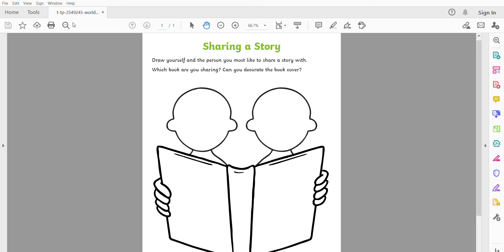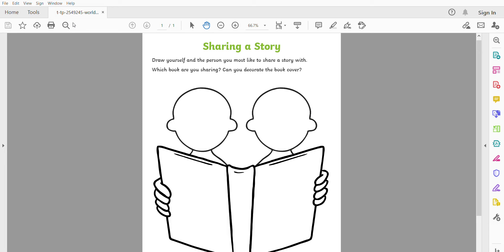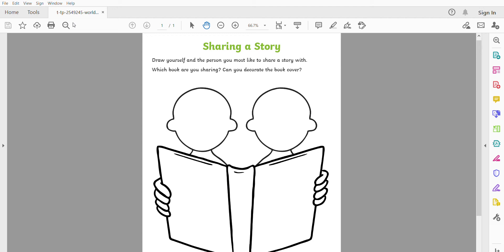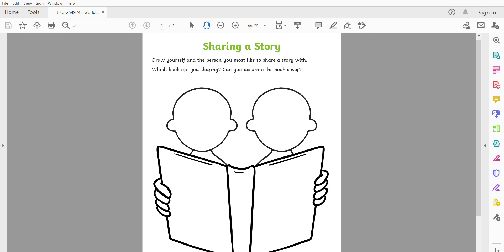World Book Day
If you could share a story with anyone who would it be? Which story would you read? Can you draw a picture of you and your friend sharing a story? Use the activity sheet on Tapestry :)